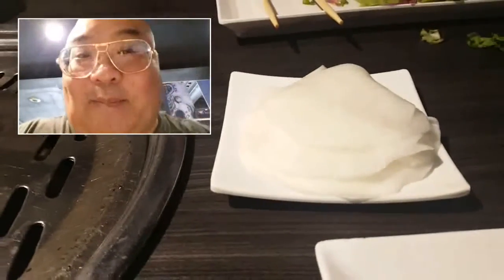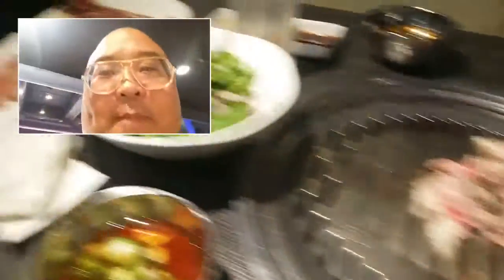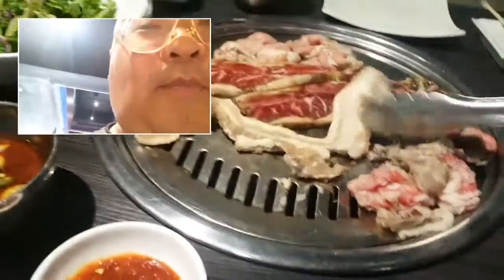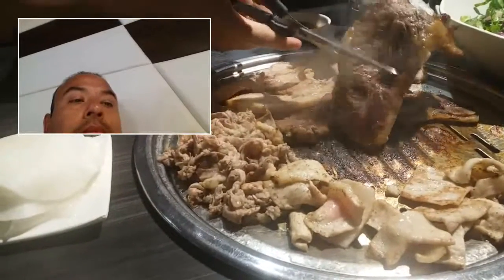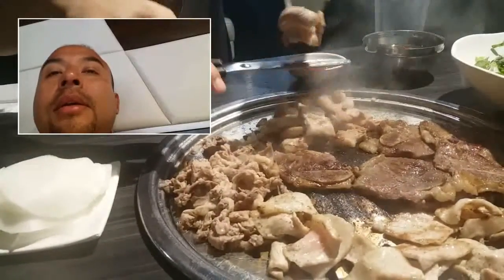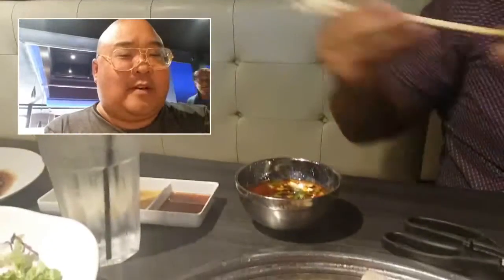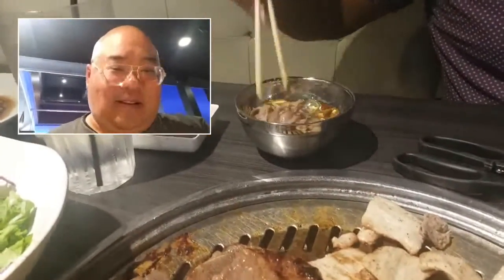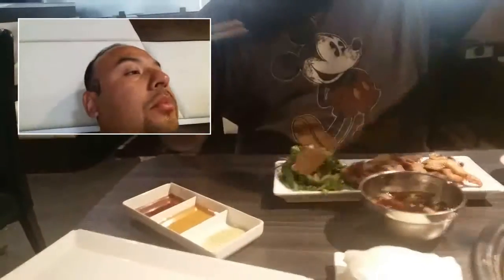Eating Birthday Korean Barbecue (KBBQ) At Gen With My Buddy Mario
Many people know that I LOVE celebrating my Birthday and that I LOVE going to Korean BBQ.  Here I am with my buddy Mario eating at Gen KBBQ in Alhambra.  So yeah, aside from my trying to curb my appetite, when I go to KBBQ, I usually go all out and have a good time.  You can see us eat chadolbaegi, which is brisket, smoke garlic pork belly, pork cheek, Korean ribs.  One of the main staples at Gen KBBQ is the Crazy Sauce.  All I can say is that it is just CRAZY!!!   So between this video and my first video of "How To Eat Korean BBQ," You should be a Professional KBBQ eater from just watching!!!  Happy Eating!!! 8)